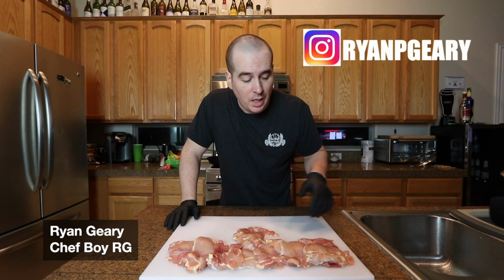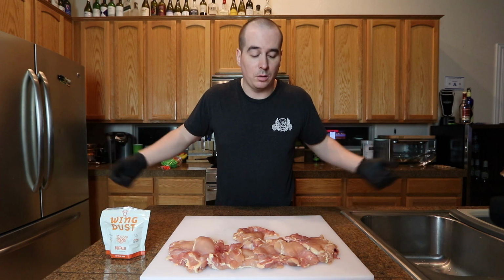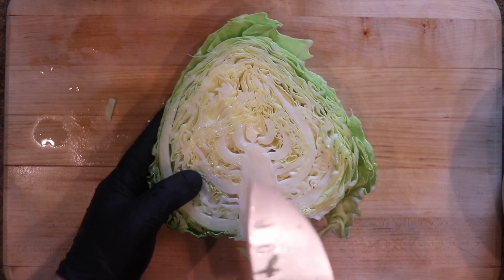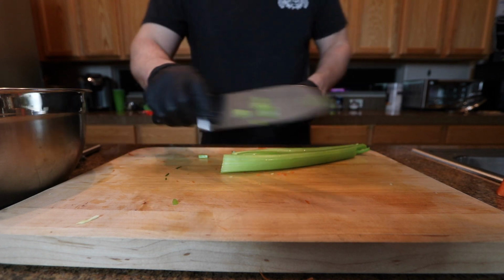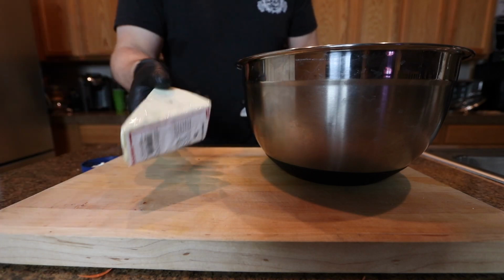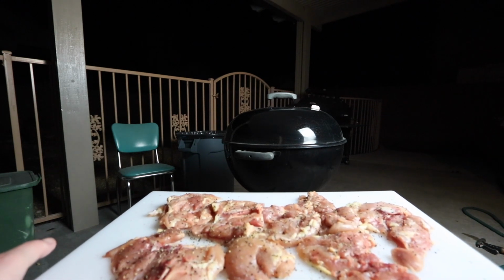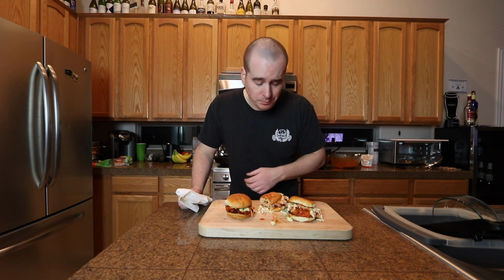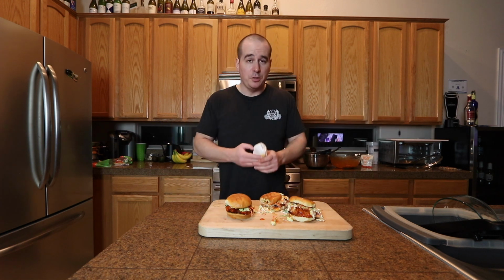Grilled Buffalo Chicken Sandwiches With Franks RED HOT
Here are some fast and easy grilled chicken sandwiches, buffalo style. I made a homemade coleslaw to go with these sandwiches as well.These aren't going to take long at all, as most of the work is in the prep. I hope you enjoy!
Sunkuka Julienne Peeler.

Adjustable Mandoline Slicer Stainless Steel.

Kosmos Q Buffalo Wing Dust.

Ingredients :
Boneless skinless chicken thighs
Salt
Pepper
Garlic powder
Unsalted butter
Franks Red Hot

Blue Cheese Cole Slaw:

1/2 Head cabbage
1 carrot
3 stalks celery
3 green onions
Kosher salt (to taste)
Black pepper
1-2 Tbls red wine vinegar or cider vinegar
2 Tbls Mayonaise
1/4-1/2 cup blue cheese dressing
Crumbled blue cheese ( use as desired )
2 Tbls white sugar
2 Tsp celery seed
Ryan Geary is a participant in the Amazon Services LLC Associates Program, an affiliate advertising program designed to provide a means for sites to earn advertising fees by advertising and linking to Amazon.com